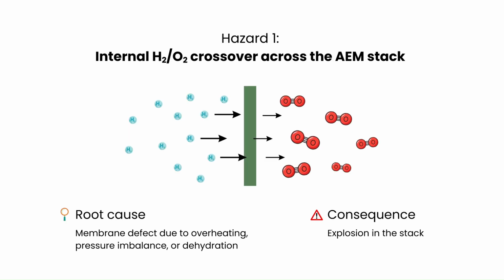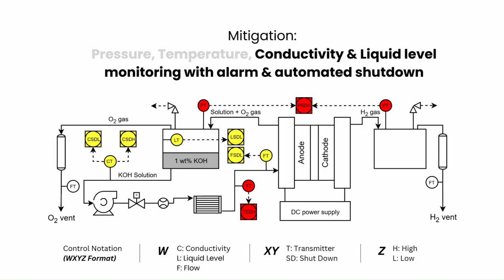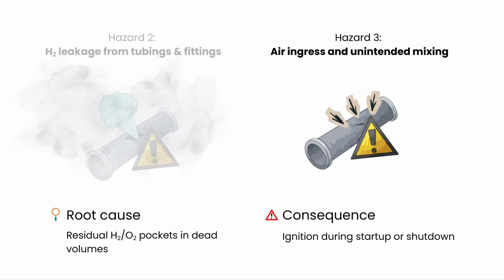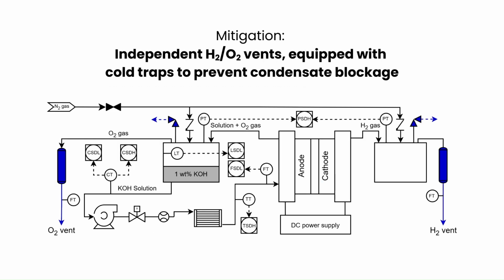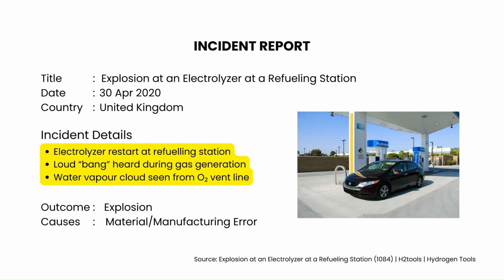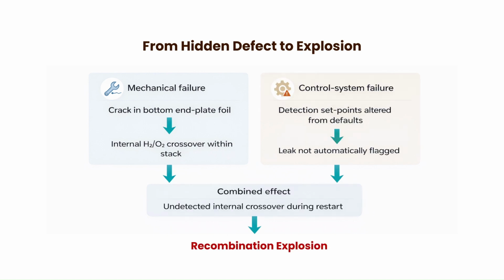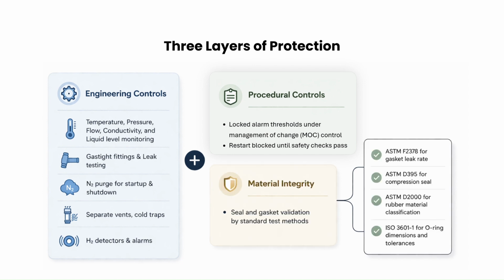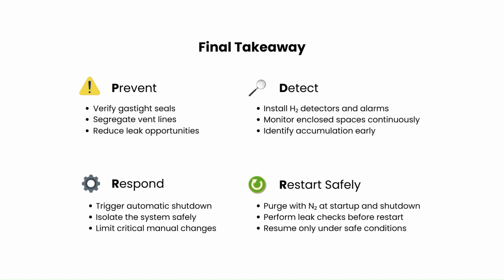Hydrogen Safety Challenge 2026: Seung Jun, Lee & Amin, Hafdaoui